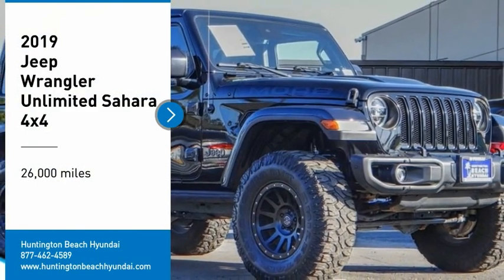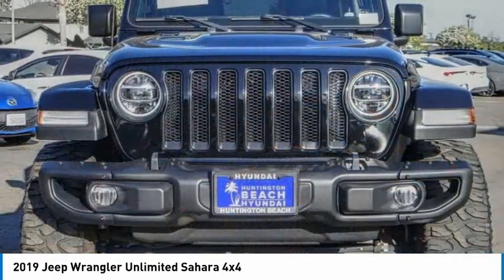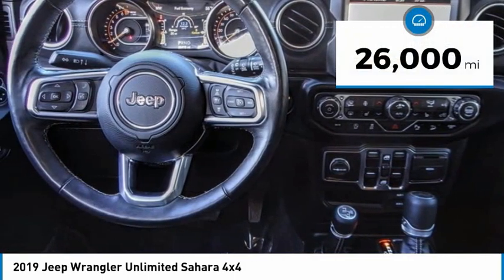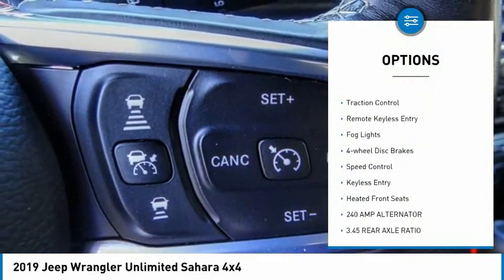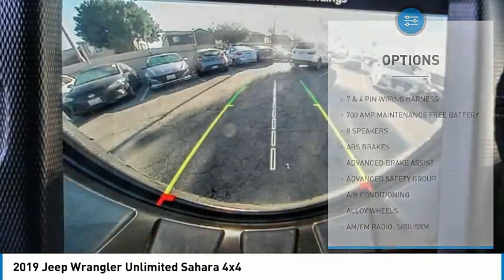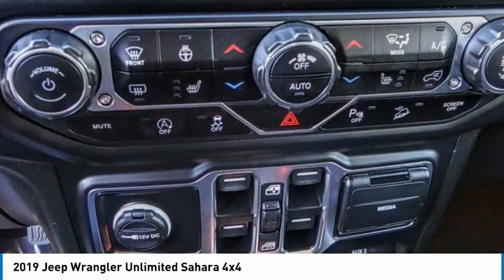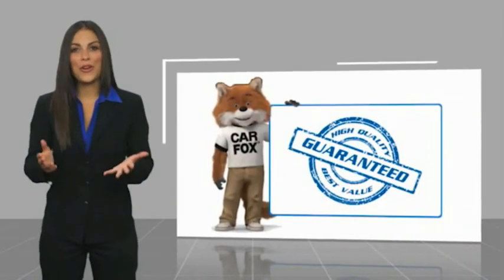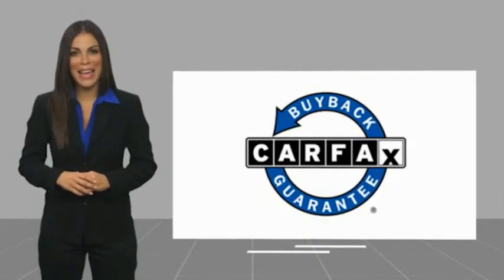2019 Jeep Wrangler Unlimited PH9046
2019 Jeep Wrangler Unlimited Sahara 4x4

16751 Beach Blvd.

2019 Jeep Wrangler Black Clearcoat 8-Speed Automatic 3.6L V6 24V VVT Odometer is 9733 miles below market average! Clean CARFAX. This Vehicle is Located at: Huntington Beach Hyundai; 16751 Beach Blvd, Huntington Beach CA 92647. Dealer Installed accessories are optional and may be purchased for an additional charge.All prices subject to government fees and taxes, any finance charges, any dealer document preparation charge, and any emission testing charge.While we make every effort to ensure the data listed here is correct, there may be instances where some of the factory rebates, incentives, options or vehicle features may be listed incorrectly as we get data from multiple data sources. PLEASE MAKE SURE to confirm the details of this vehicle (such as what factory rebates you may or may not qualify for) with the dealer to ensure its accuracy. Dealer cannot be held liable for data that is listed incorrectly.